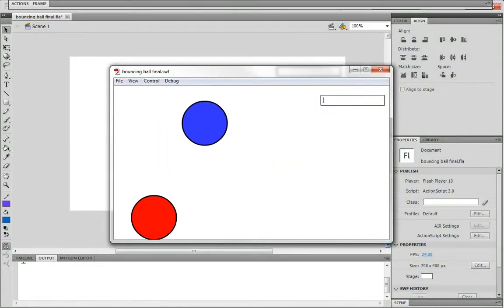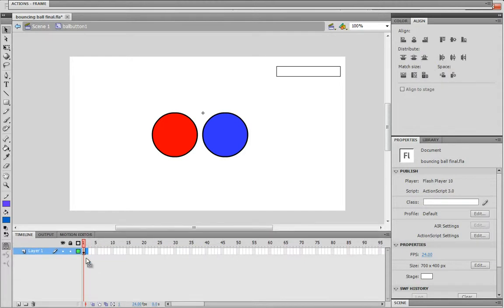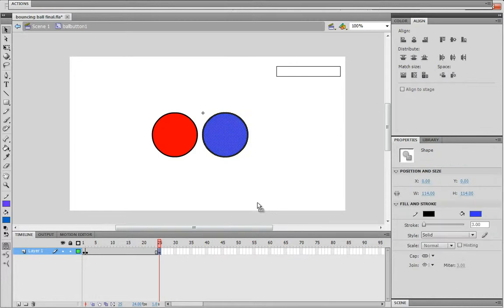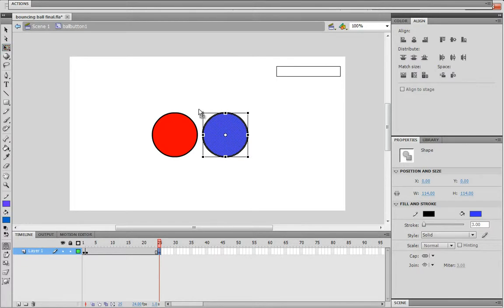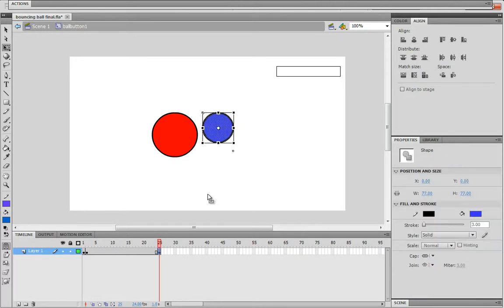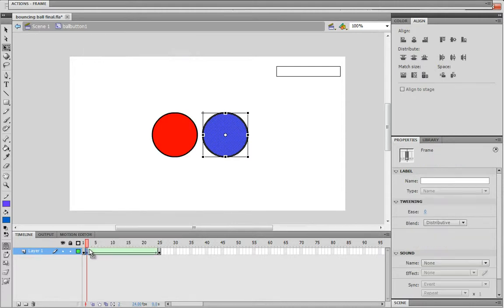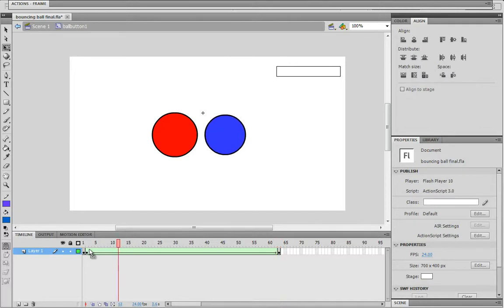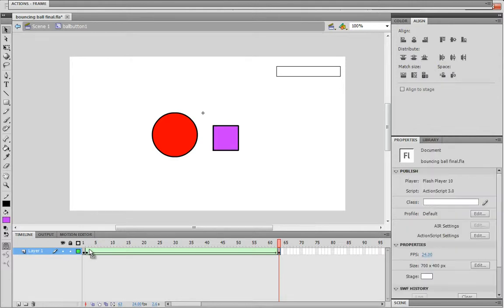Live Lesson 2: introduction to Flash animations, part 1 of 2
Me giving my second Flash course to pratice my english. In this lesson, we take a look at flash timeline, shape tweens and classic tweens.